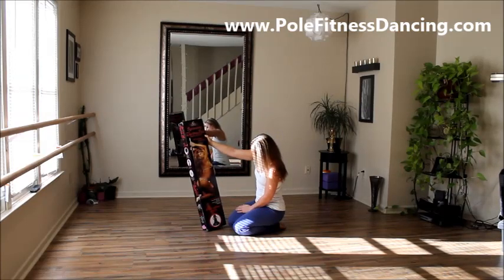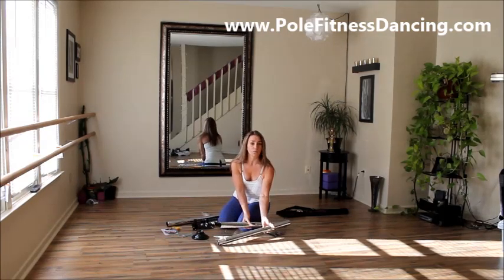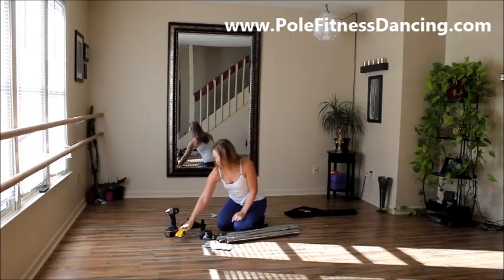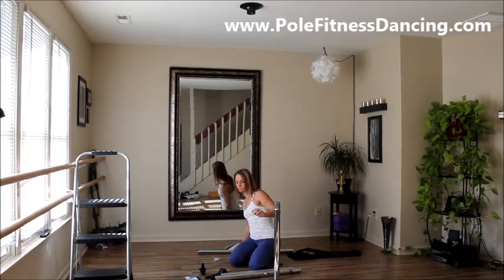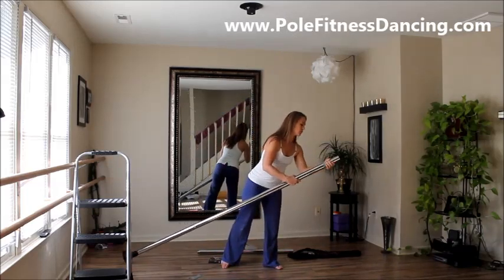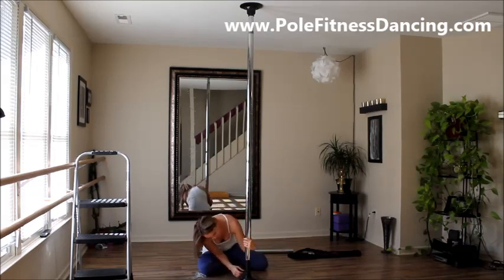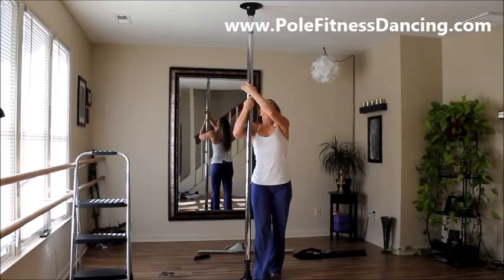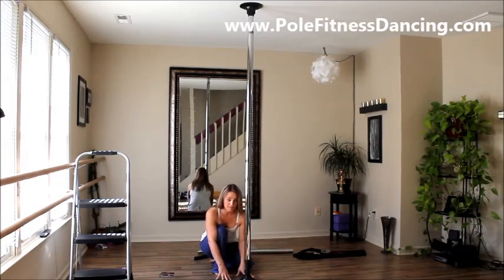Carmen Electra pole *VERSUS* other Portable Pole Dancing Poles + Stripper pole REVIEW with Spins!!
If you are like me and you are trying to figure out which Portable Dancing Fitness Pole is best to use at home then this video will help.  In this dance pole review, I do pole dancing spins on my Carmen Electra Pole and show you how it compares to my other X Pole and other pole types of dancing poles for sale.

Many women look into buying the Carmen Electra Pole Workout.  There are two kinds, the Professional Carmen Electra Pole and the Peekaboo pole dancing kit.  In this video review, I compare the Professional Carmen Electra Pole to the X Pole and other no brand portable and removable dance poles.

You will learn about quality metal construction in a dance pole for home use as well as what to look for in a professional pole dancing pole.

Summary notes of this review are:
The metal is thin and the pole wobbly.  If you are looking to do fancy pole spins or tricks that require a lot of momentum then DON'T buy the Carmen Electra Pole, it's not what I would call "fitness grade".

If you are a light user and plan to do stationary spins or dance around the pole, this might be an ok choice for you.  However, if you are a heavier lady, this pole only holds up to 200lbs.

For only a little bit more money, you could invest in a good study portable professional grade spinning dance pole that will last a lot longer than the Carmen Electra Pole.

In addition, there are many plastic parts, I believe in all metal construction.  While this pole stays in tact right now, I am not sure it will go the distance.   If you plan to go Pro or go to pole dance competitions, don't train on this pole!  Get an X Pole or a Good Sturdy no brand pole

Here is a great video on how to buy a good dance pole for home use

Here is a video about a pole I bought on Ebay but it turned out to be a FAKE X Pole